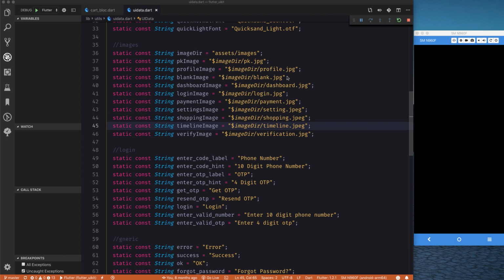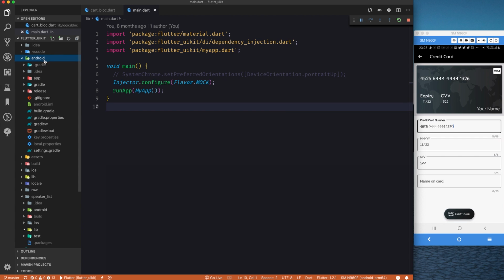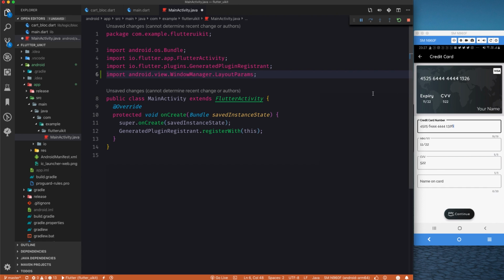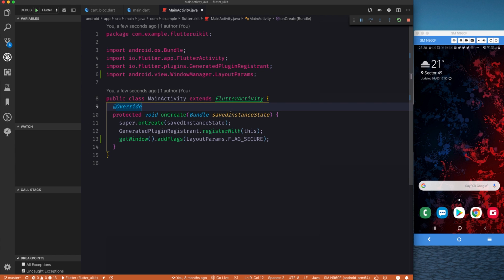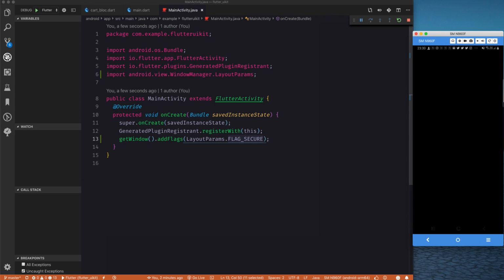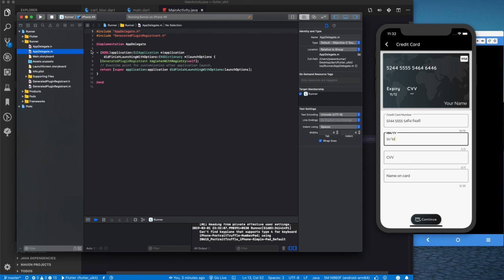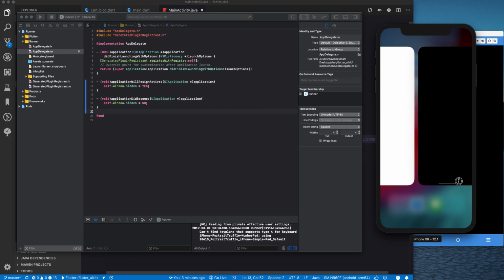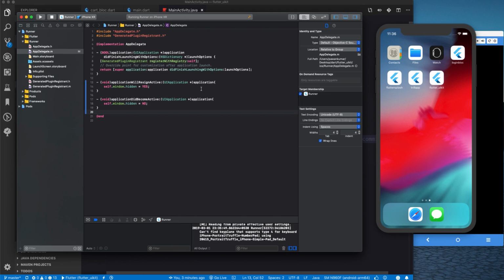Flutter 2019: Securing your Flutter Apps Part - 1 | Prevent Screenshot etc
In this video, I will explain how to secure your flutter app in multiple ways. This is just part 1.

Flutter is an SDK owned by Google to create applications for Android and iOS using a single codebase. Flutter uses the Dart programming language (also owned by Google).